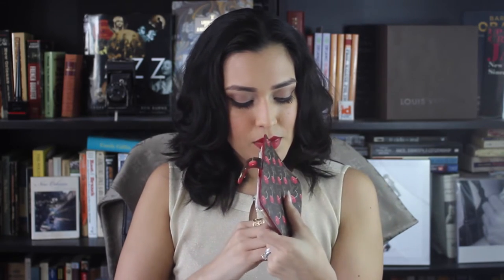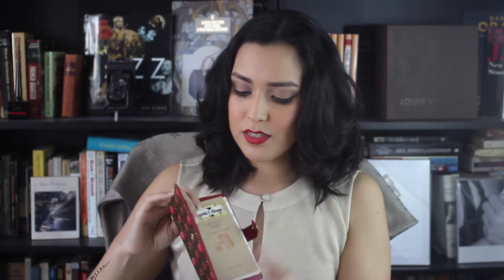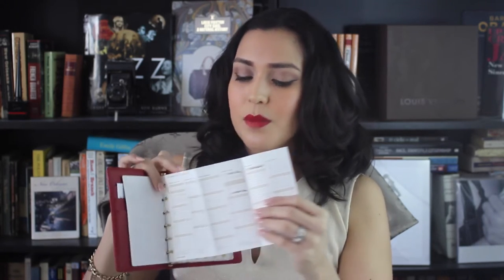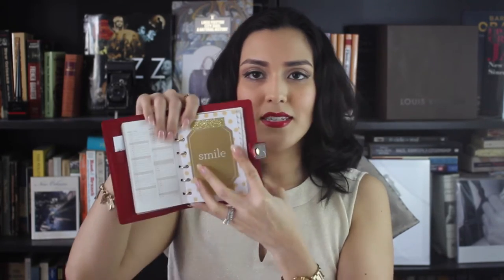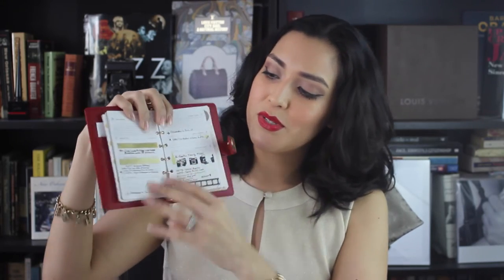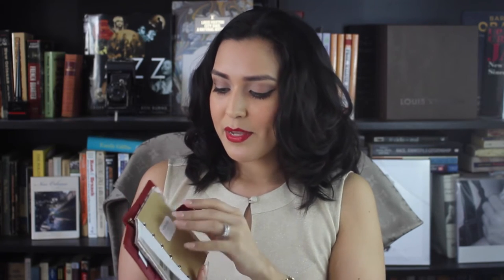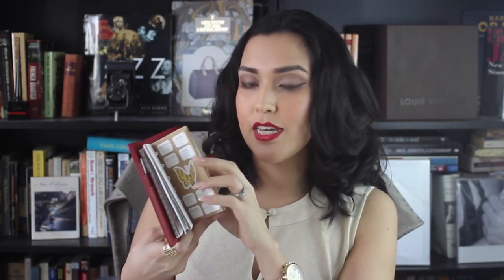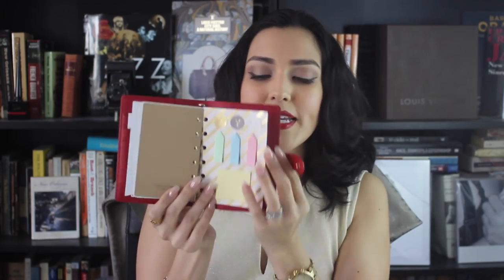Louis Vuitton PM Agenda Setup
This is the current layout of my Louis Vuitton PM Agenda from the limited edition Cerises (Cherry) Collection. It features DIY items I made using products from Michaels Arts & Crafts and items I found on Etsy.

Products Featured:
Month on 2 Pages from LM Photography Design
Gold Foil Stickers from Sessa Vee
Gold Card Stock - (similar)
Sticky Notes Set
- Martha Stewart
Film Reel Washi Tape - (similar)
Camera Washi Tape - (similar)
Gold Washi Tape

What I'm Wearing:
Gold Top from Stitch Appeal (made to my measurements!)

Snail Mail:
Jessica Flores